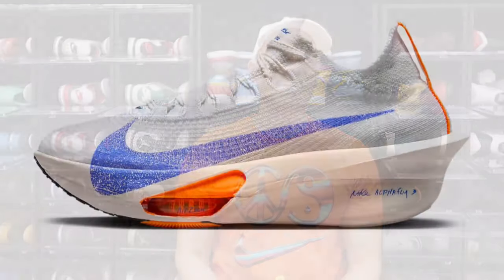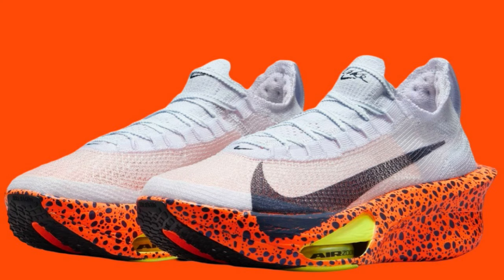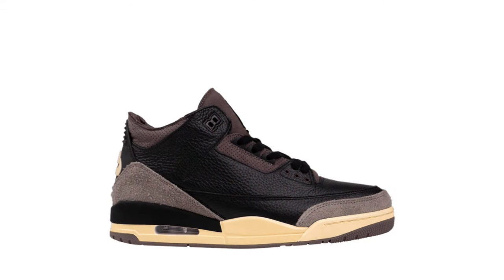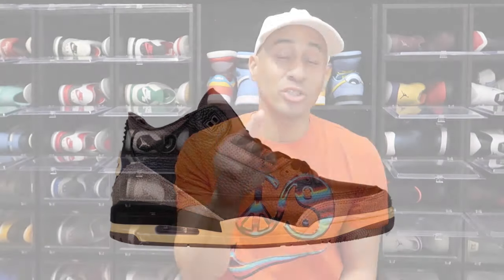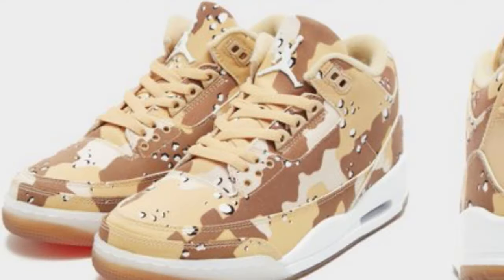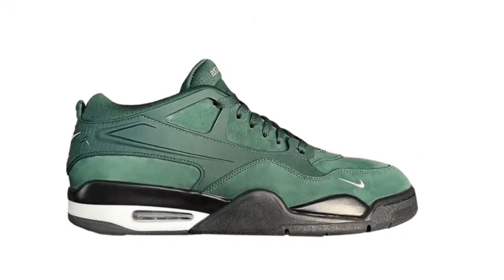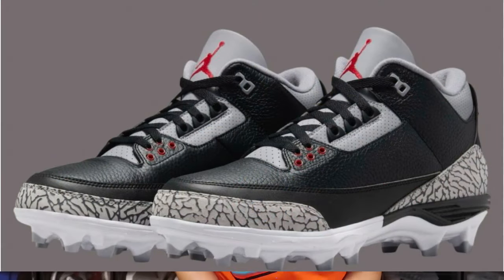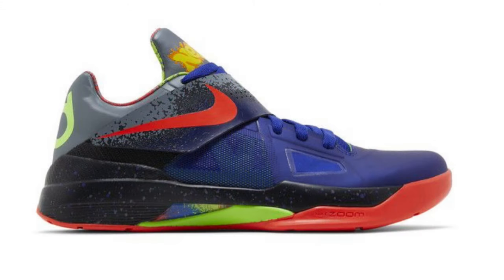JULY SNEAKER RELEASES YOU WON’T SAVE MONEY!